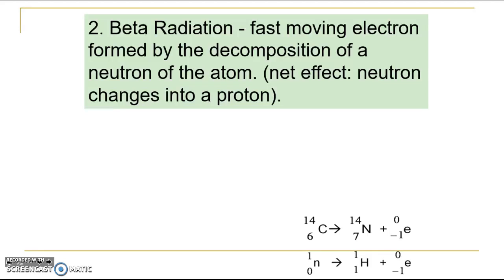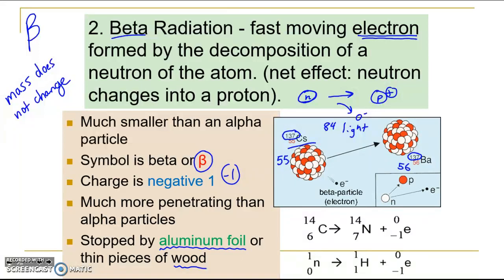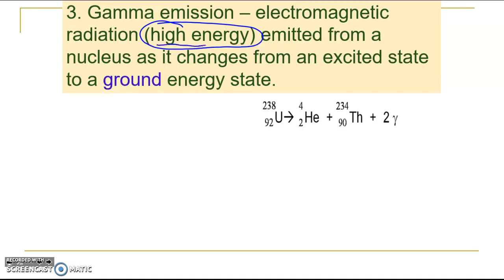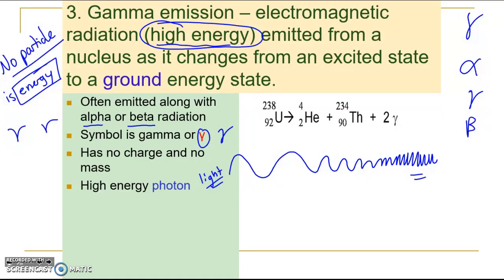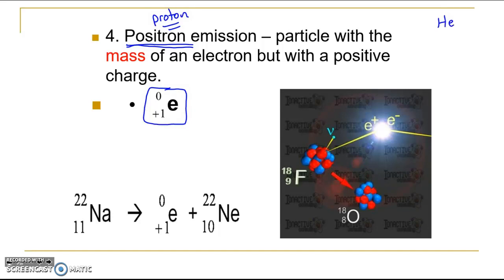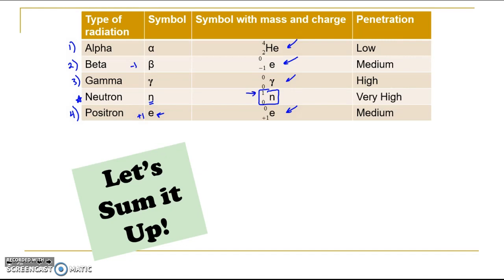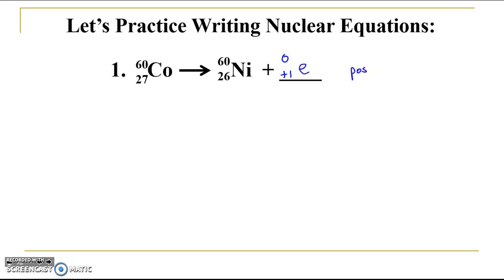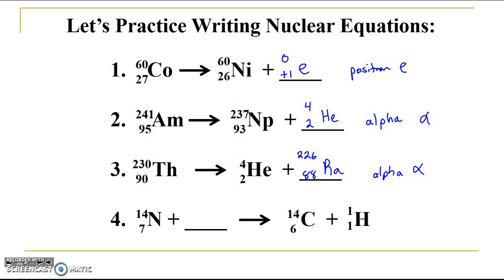Nuclear Notes Part 1b